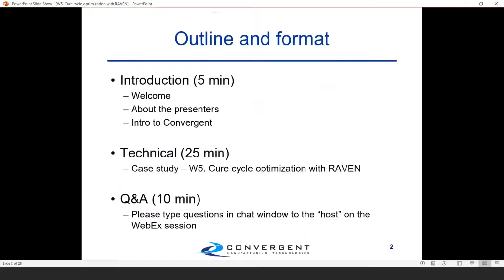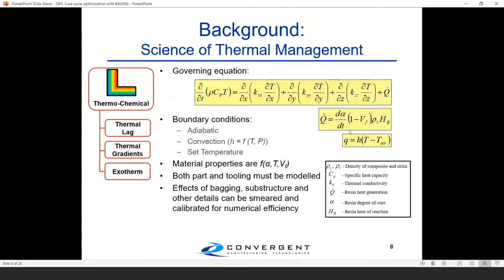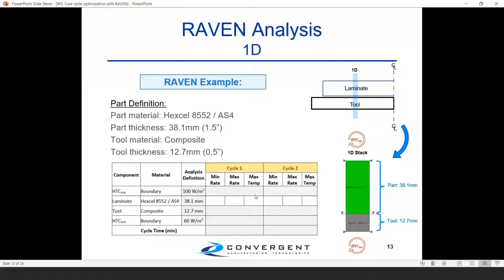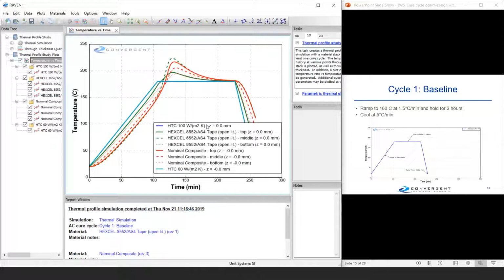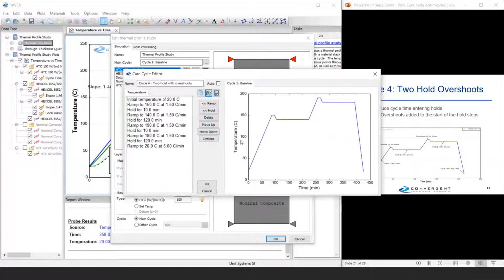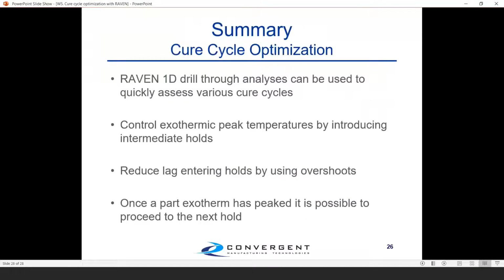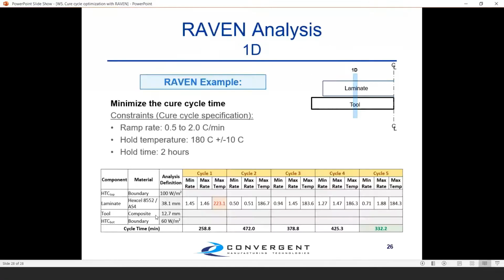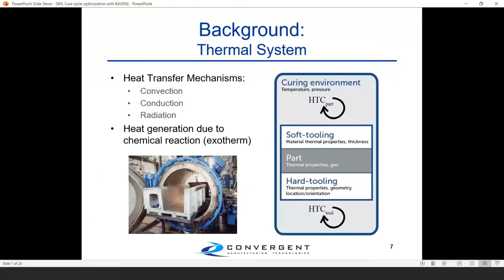Cure Cycle Optimization with RAVEN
An overview of using RAVEN simulation software to reduce cycle times and control exotherms. This video demonstrates how to use 1D drill throughs of the tool and part layup to create thermal simulations in RAVEN as well as techniques for thermal management.  Presented on November 21, 2019 as part of Convergent's ongoing Web Training series.